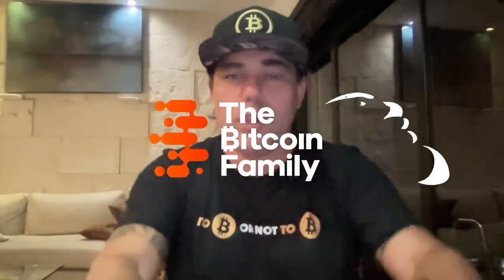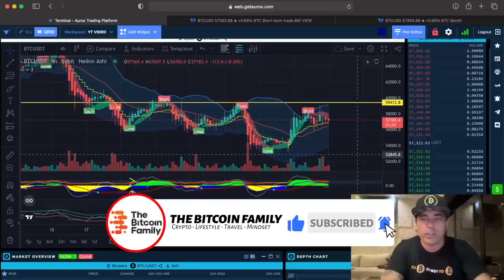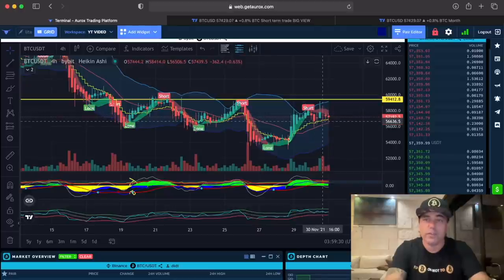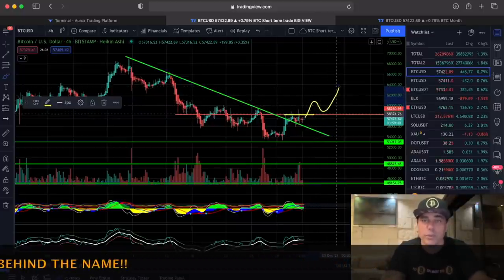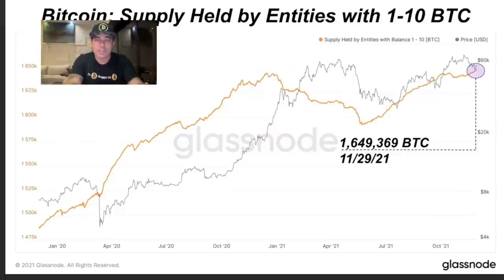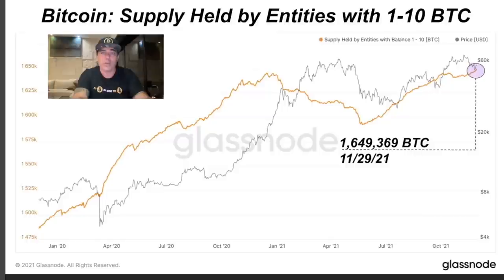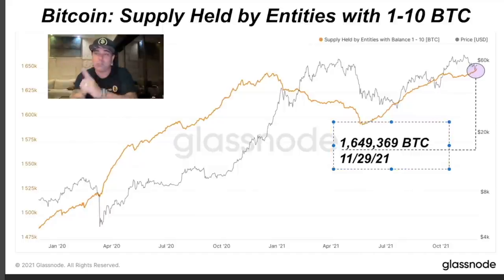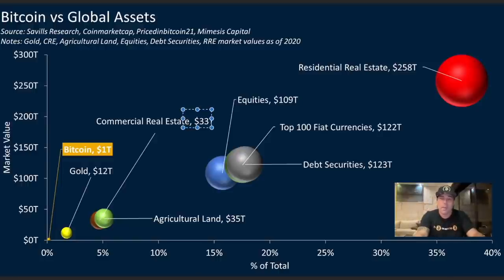WATCH!! BITCOIN AGAIN REJECTED AND LOWER MONTHLY CLOSE!!!